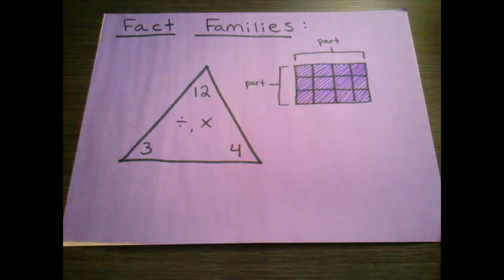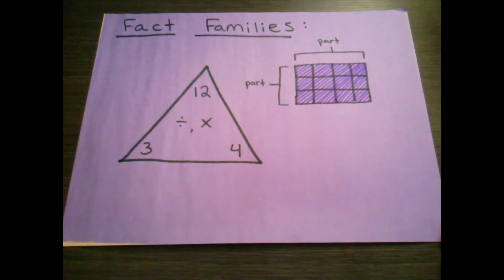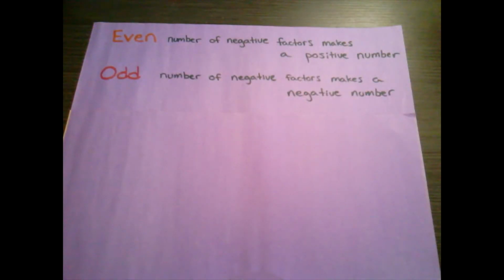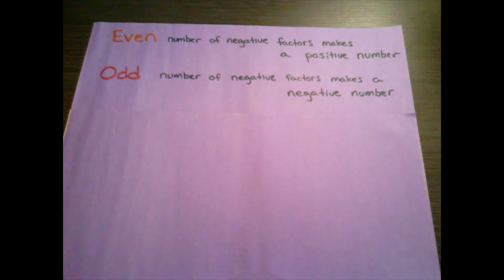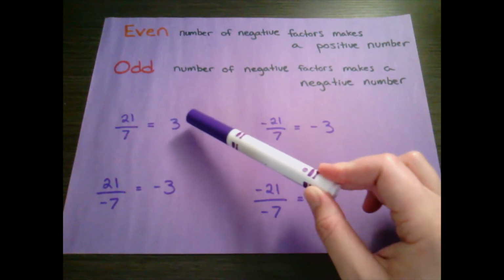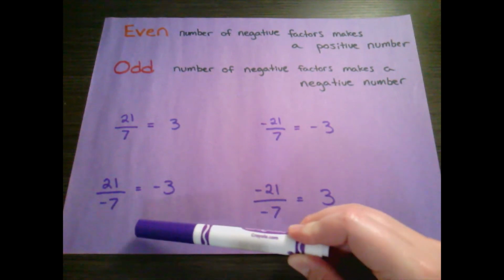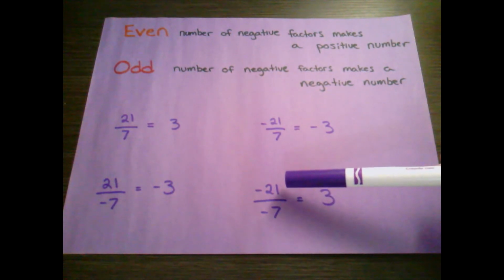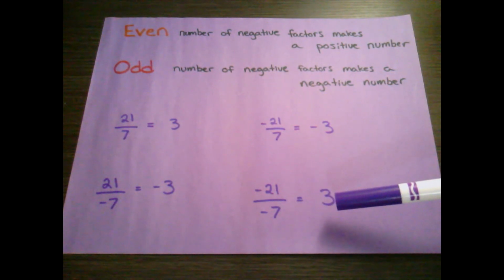Equal Groups 1.3 : Signed Fact Families